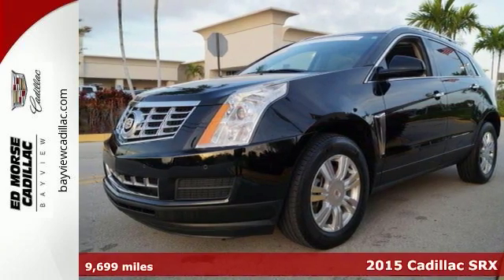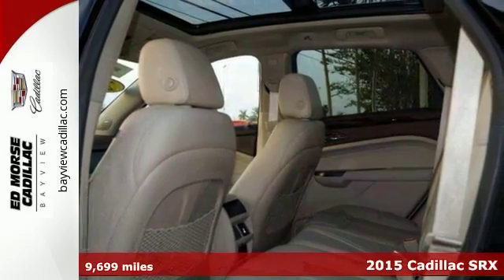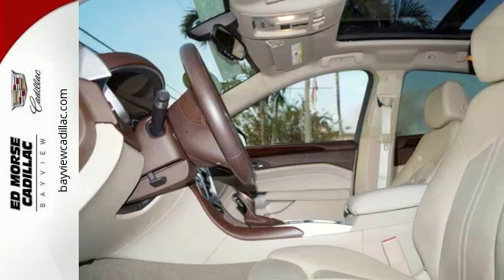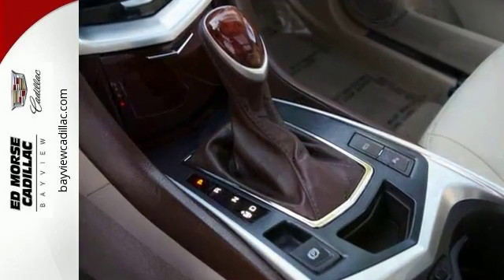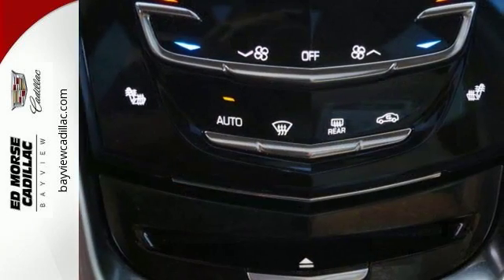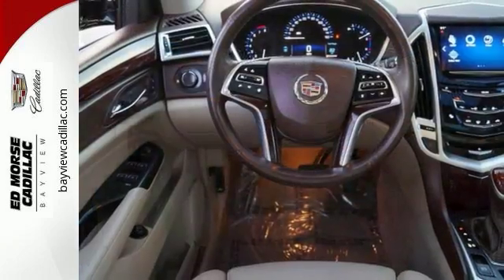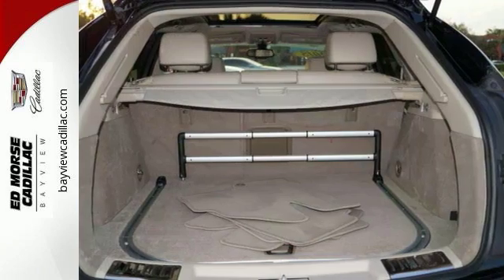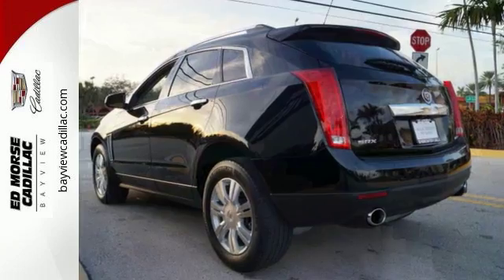Certified 2015 Cadillac SRX Miami Fort Lauderdale, FL BR2111 - SOLD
Year: 2015
Make: Cadillac
Model: SRX
Trim: Luxury
Engine: 3.6l 6 Cylinder Fuel Injected
Transmission: FWD 6-Speed Automatic
Color: Black
Interior: Shale
Mileage: 9699
Stock #: BR2111
VIN: 3GYFNBE36FS581638
Buckle up for the ride of a lifetime! This 2015 Cadillac SRX Luxury includes top-notch backup sensor, Bose sound system, dual climate control, remote starter, blind spot sensors, parking assistance, traction control, and braking assist. It has a 3.6 liter 6 Cylinder engine. Comes with Courtesy Transportation. This vehicle also comes with 70,000 warranty miles, and 6 warranty years and has been subjected to a rigorous, 172 -point inspection for condition and appearance. Stay safe with this SUV's 5 out of 5 star crash test rating. The exterior is a beautiful black raven and the interior is a lovely shale. Interested? Don't let this SUV slip away! Call today for a test drive.

Address:
1240 North Federal Highway